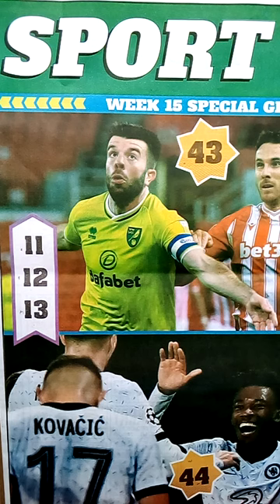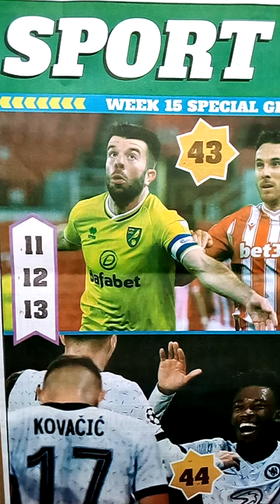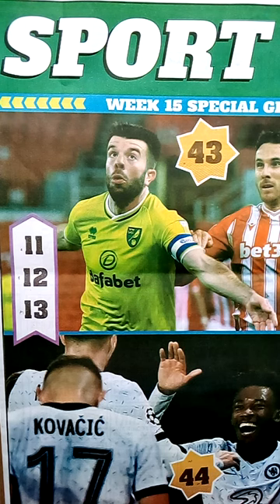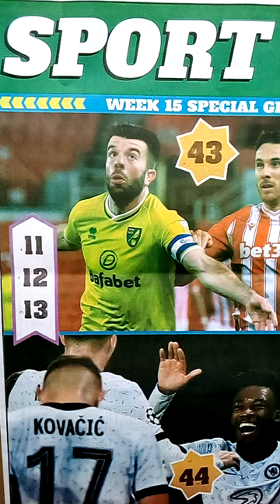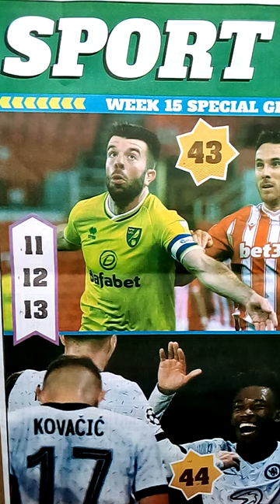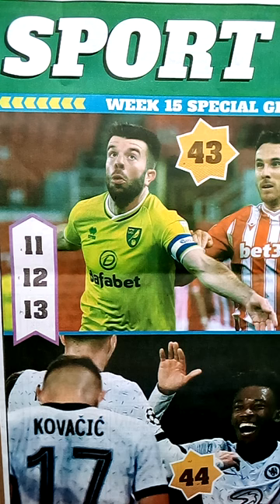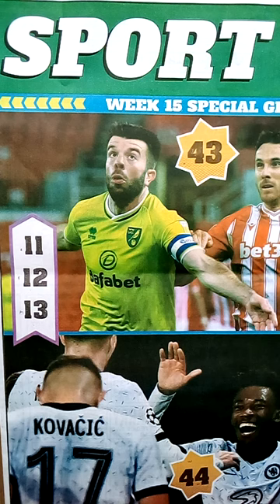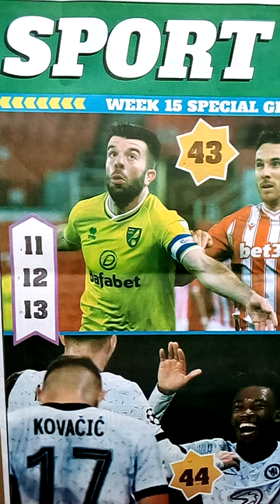WEEK 15,2022 HOW TO WIN THE UK FOOTBALL POOLS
winning the UK football pools weekly @UCK788 for week 15,2022 draw uk coupon key